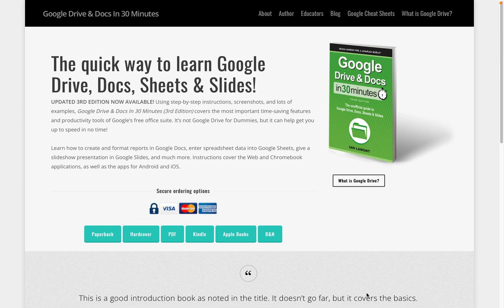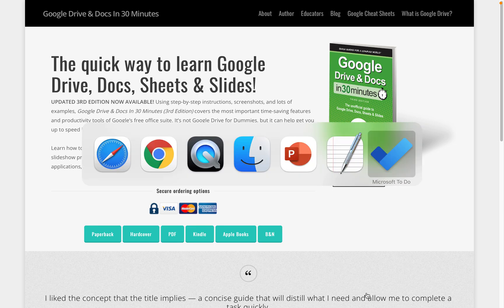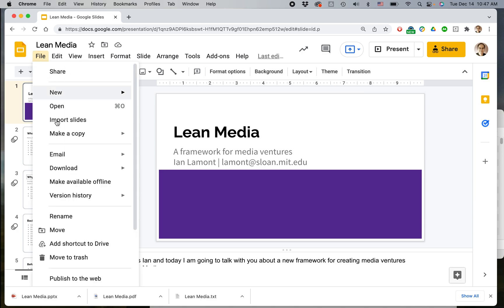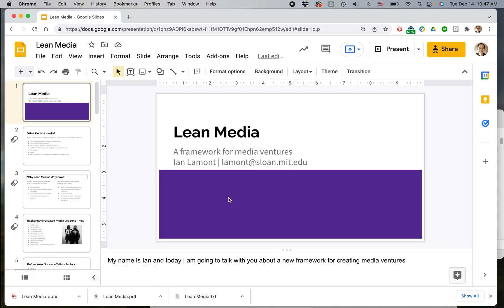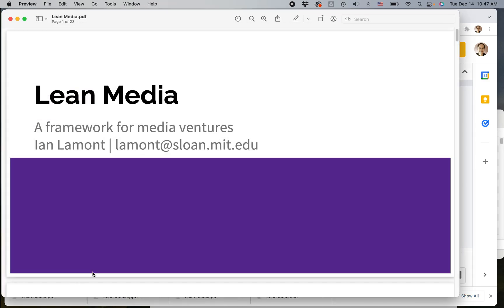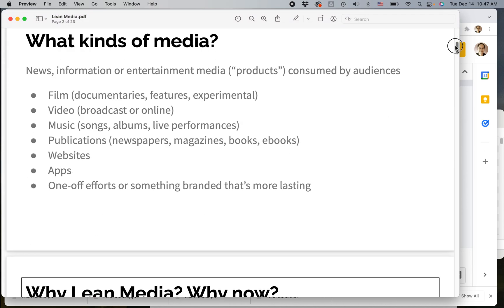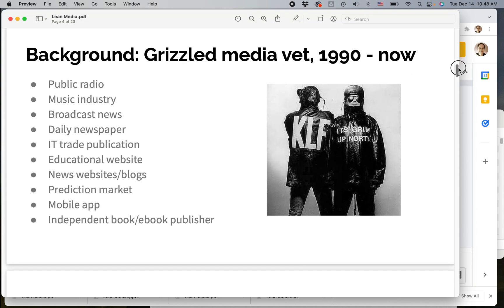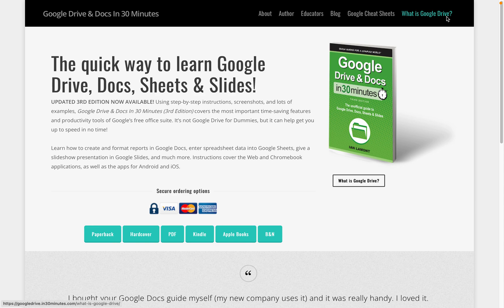Google Slides Tutorial: How to Convert Google Slides to PDF (Windows/macOS/Chromebook) (2022)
From @in30minutes, learn how to convert Slides to PDF. Narrator Ian Lamont is the founder of i30 Media Corporation, publisher of IN 30 MINUTES cheat sheets & guides.